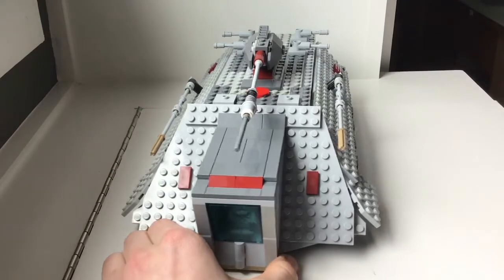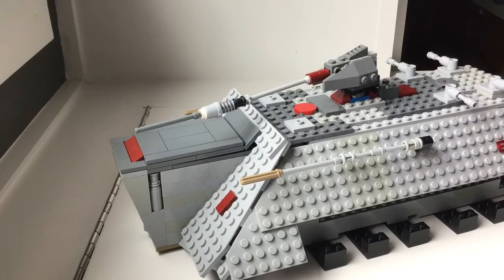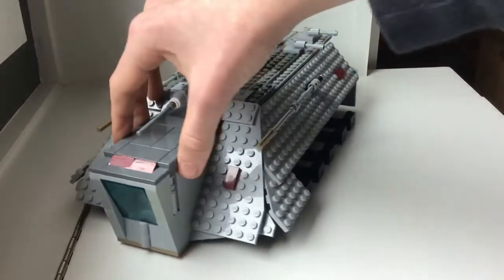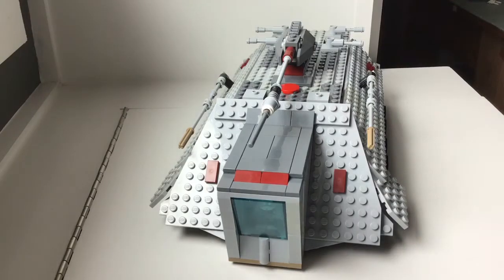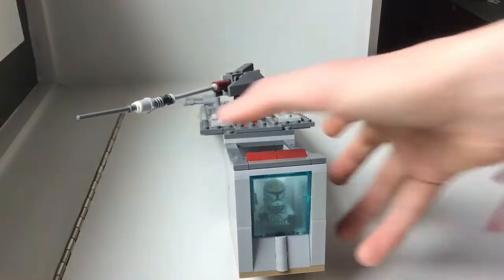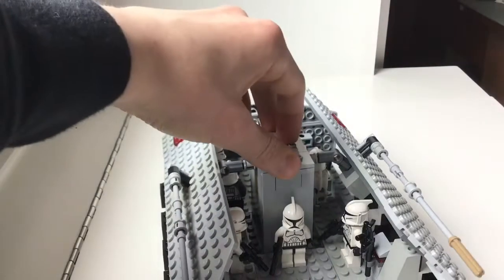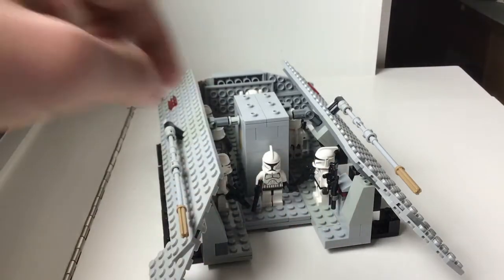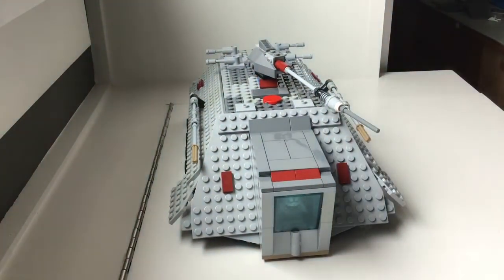Custom LEGO UT-AT Moc!!! It can hold up to 20 troops!